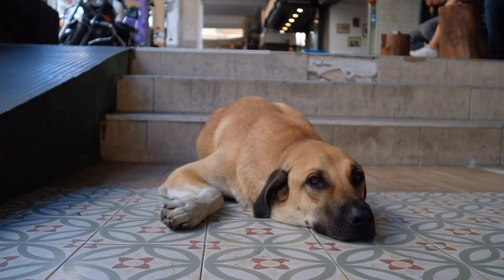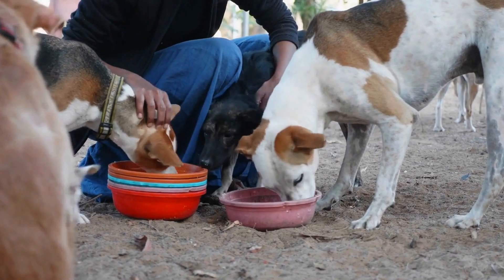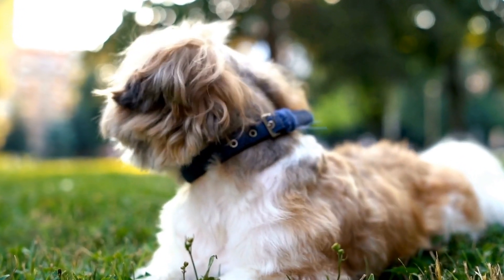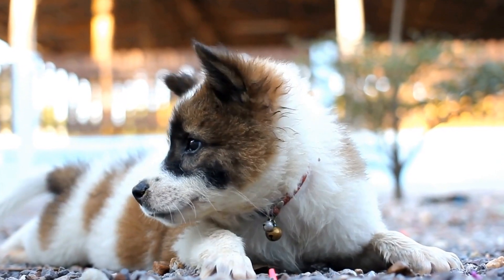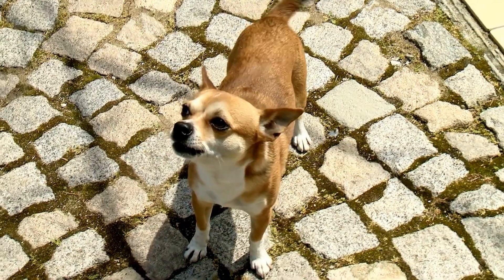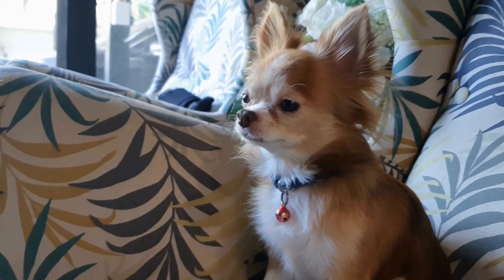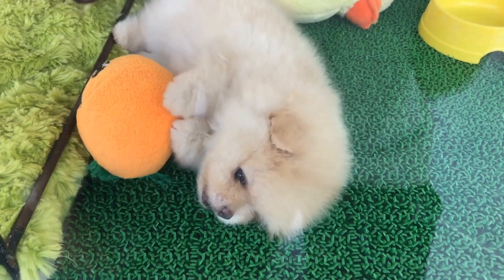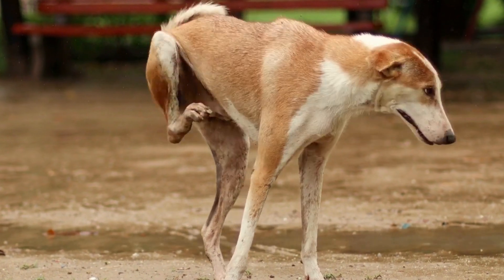Recognizing Signs of a Broken Tail in Dogs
"Recognizing Signs of a Broken Tail in Dogs" helps pet owners identify potential indicators of a broken tail in their canine companions. This guide outlines observable symptoms, offering insights into recognizing when a dog may be experiencing tail injuries and emphasizes the importance of seeking prompt veterinary care for proper diagnosis and treatment.